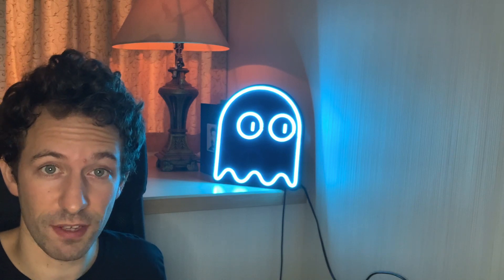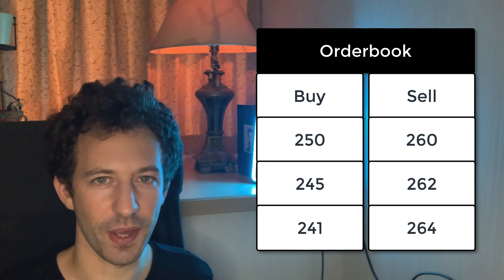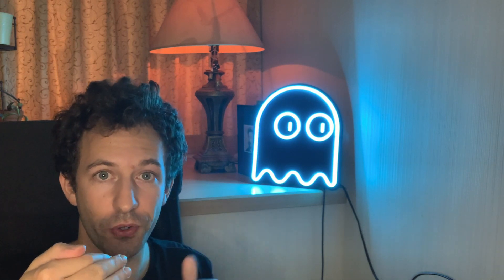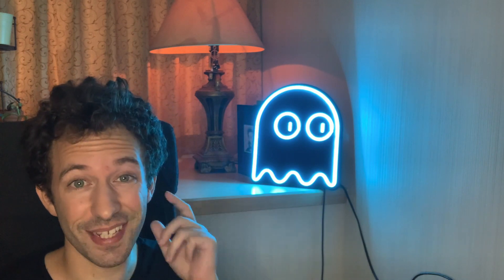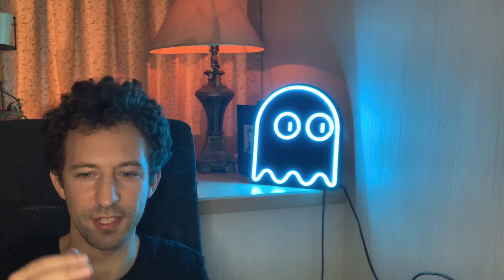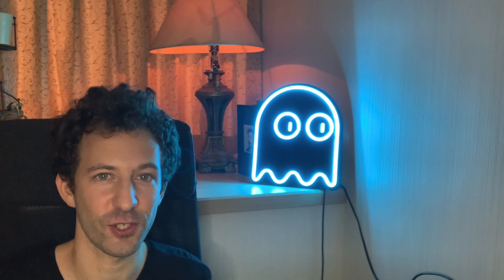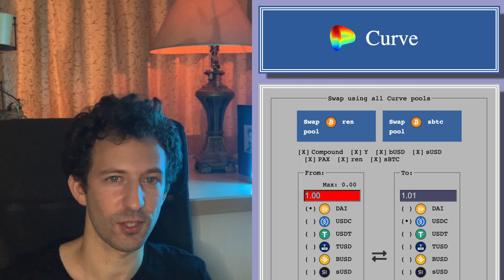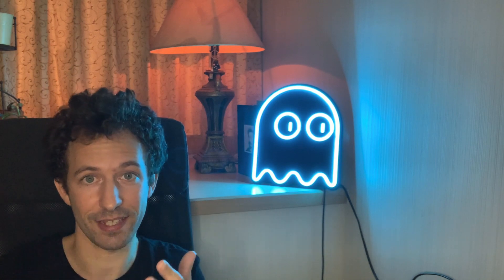How a Decentralized Exchange Work? (DEX)